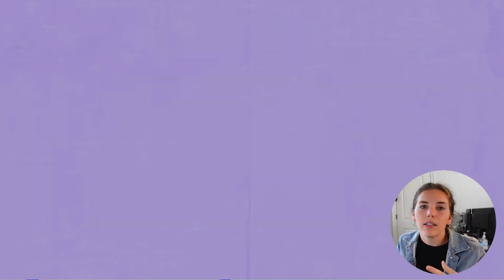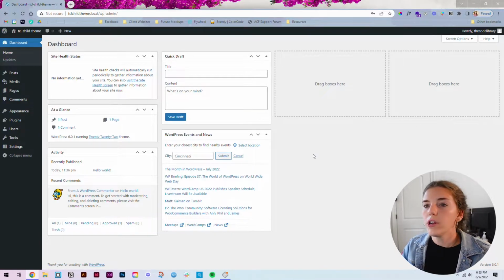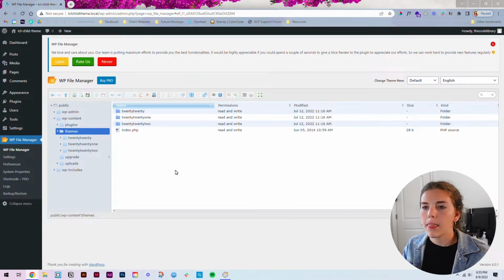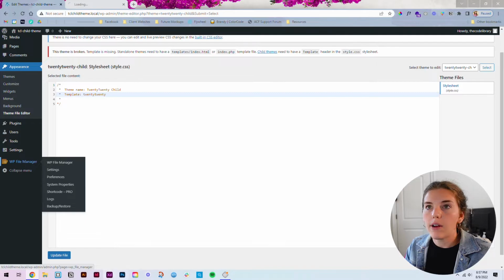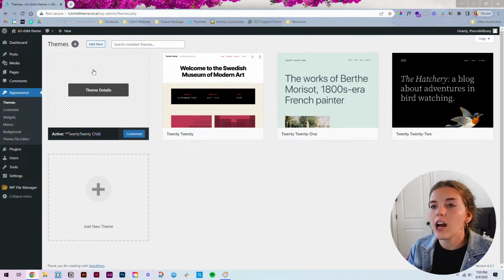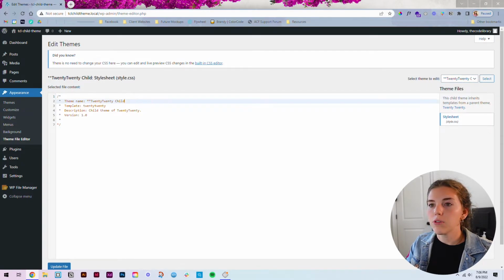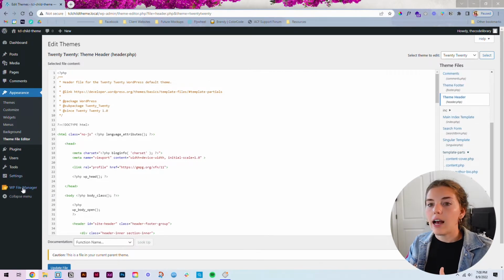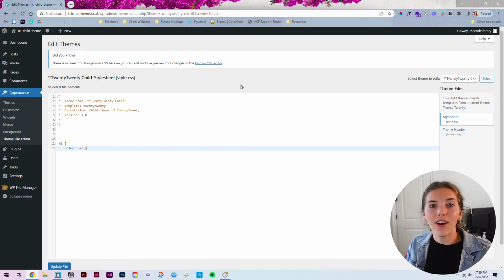How & Why You Should Always Create a Wordpress Child Theme | the code library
Welcome back to The Code Library!

In today's video, we walk through what exactly a Wordpress child theme is used for, a quick and simple way of how to create a Wordpress child theme, and why you should always use one if you're looking to add extra functionality to your Wordpress website.

Hey there, I'm Rachael! I'm a brand designer and web developer, and I run a micro-agency called ColorCode based out of Louisiana. I love talking code, design, and productivity. I'd love to connect with you!